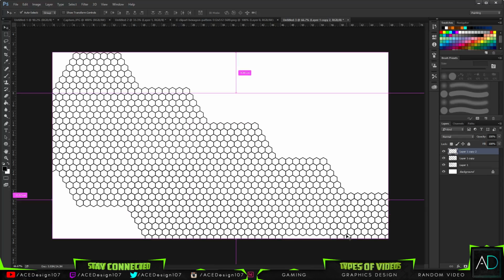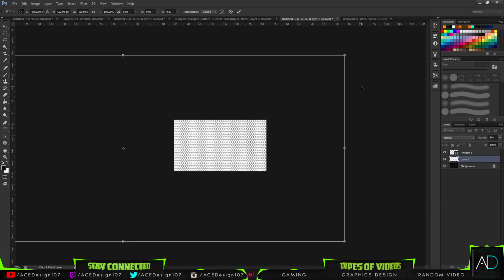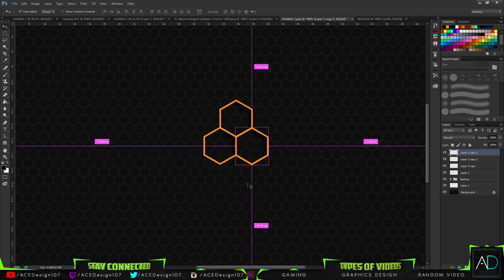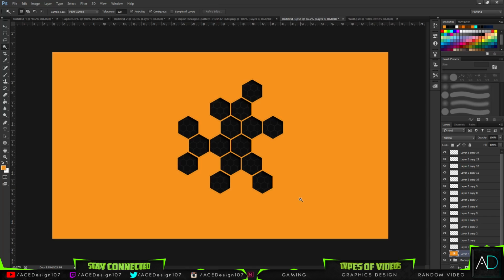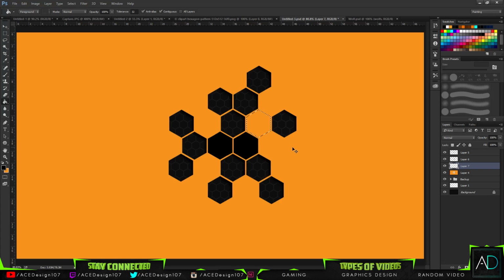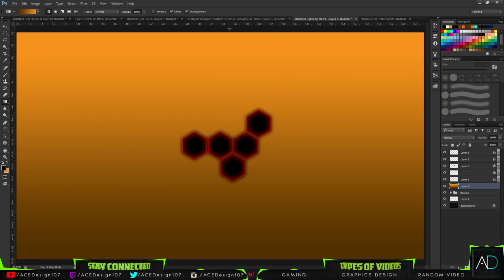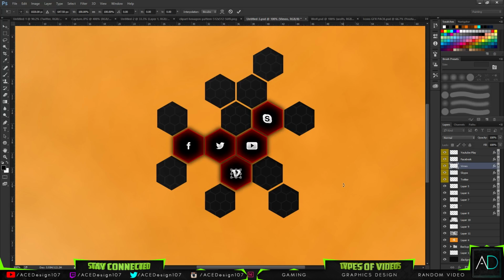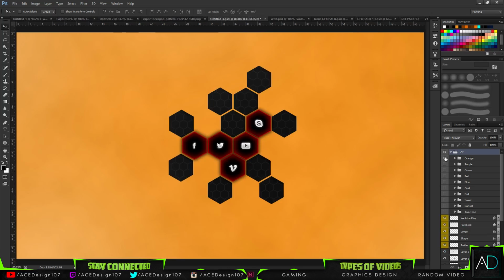HONEYCOMB Social Media Icon Tutorial | Photoshop CC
Upload Schedule:

▶Sunday: Cinema 4D Tutorial
▶Monday: Manipulation Tutorial
▶Tuesday: Text Effect Tutorial
▶Wednesday: Youtube Graphics Tutorial
▶Thursday: Info Graphics Tutorial
▶Friday: Banner Tutorial
▶Saturday: Illustrator Tutorial

☢ Design On ☢
[VIDEO TITLE]